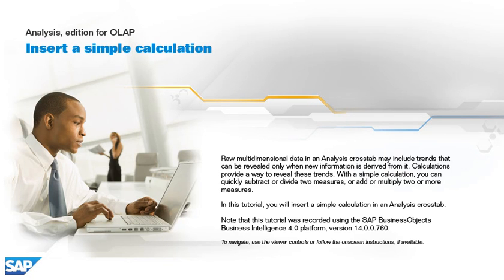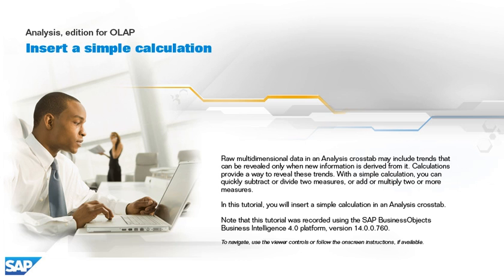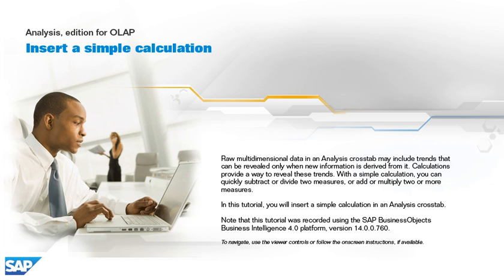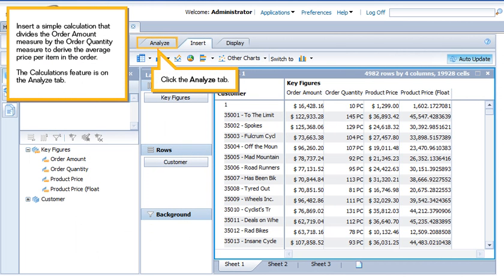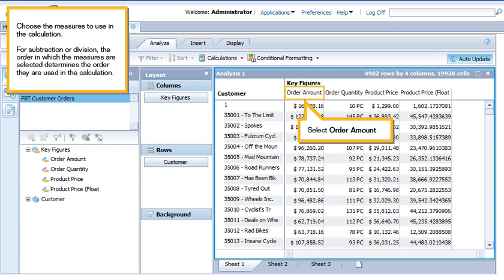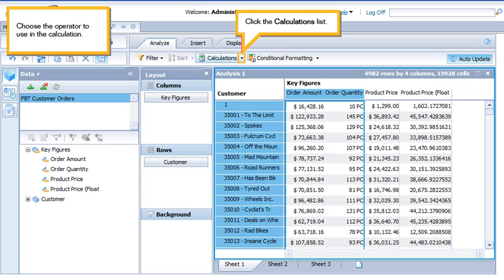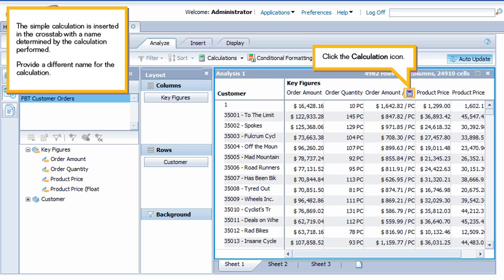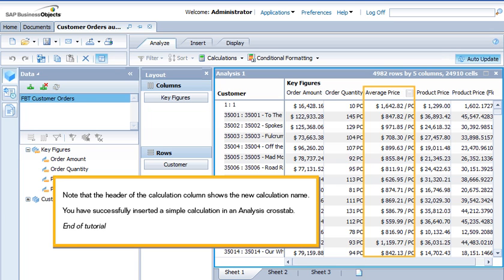Insert a simple calculation: Analysis OLAP 4.x